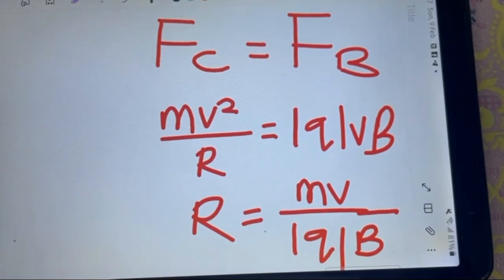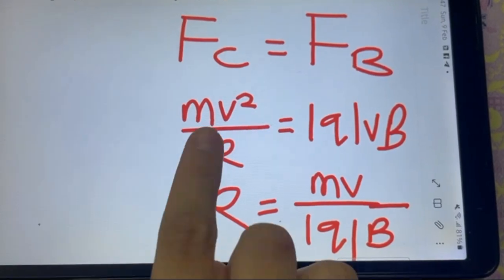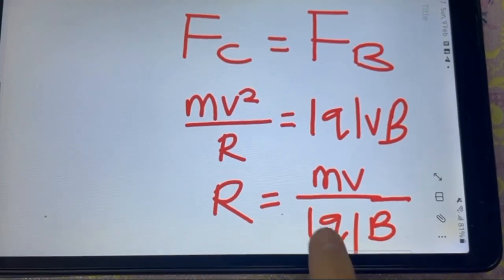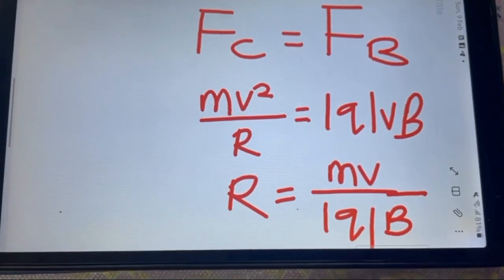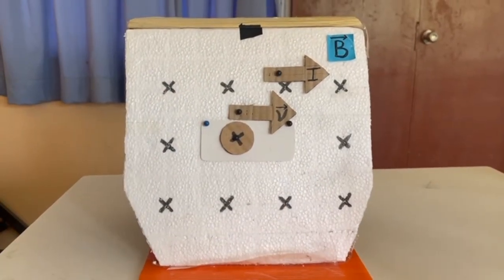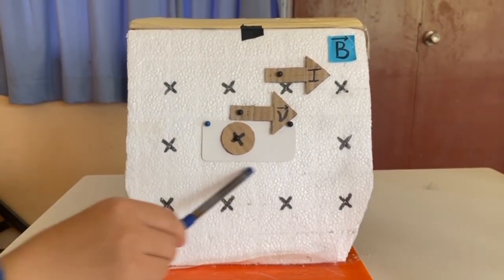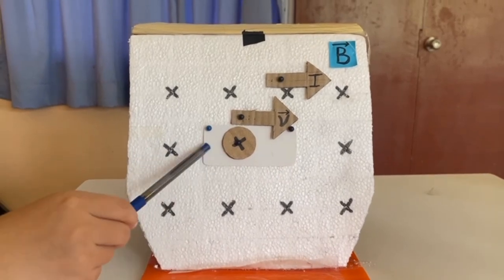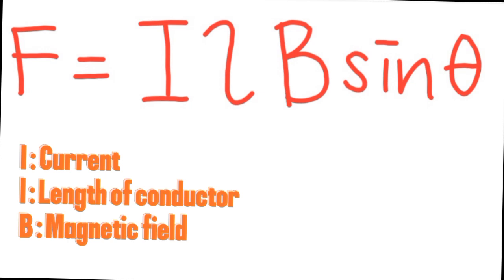[H40] Magnetic force experienced by moving charge and current carrying conductor [Chap 4:Magnetism]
Presented by H40, credits to:
1. Claudia
2. Joy
3. Mary
4. Sherah
5. Natresya